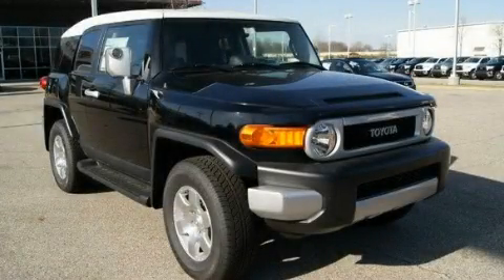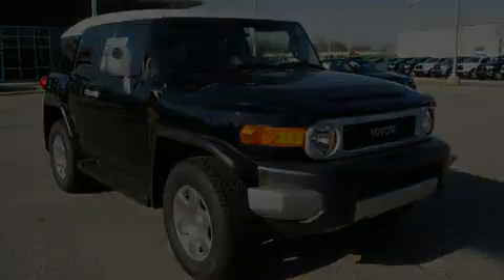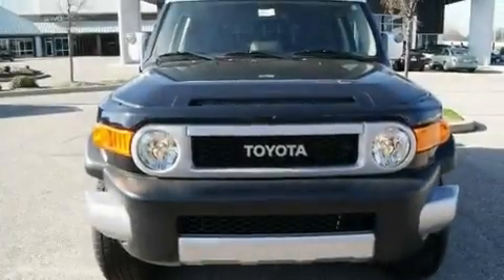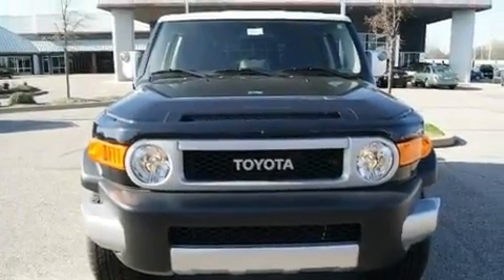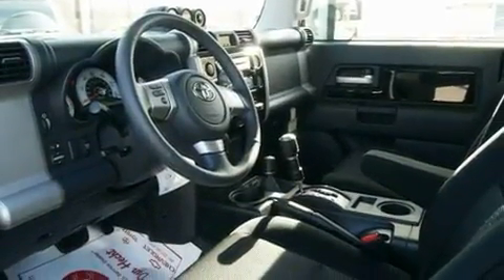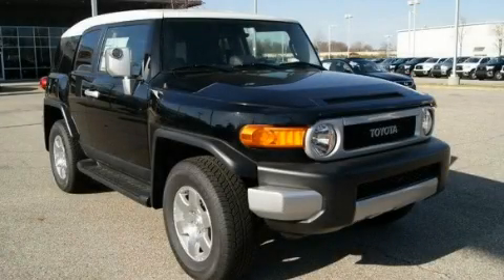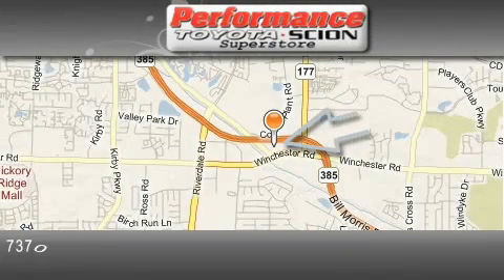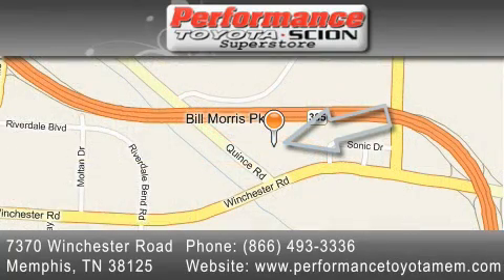2010 Toyota FJ Cruiser Nashville TN